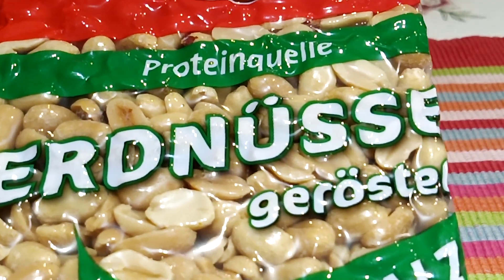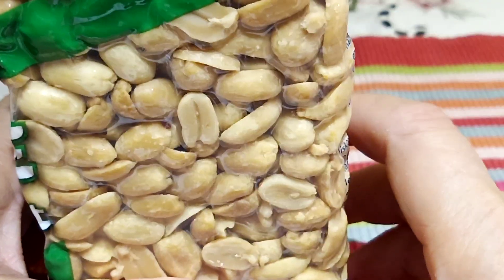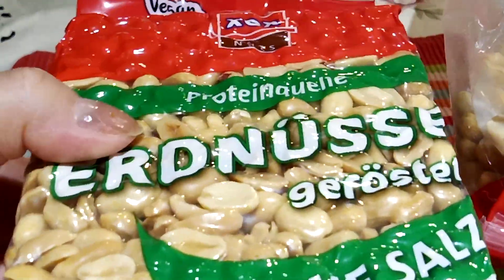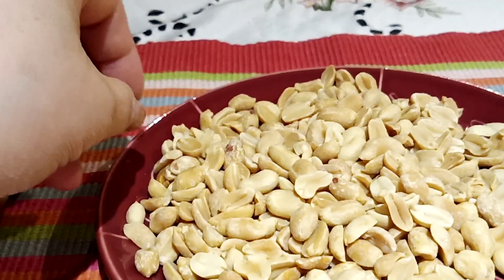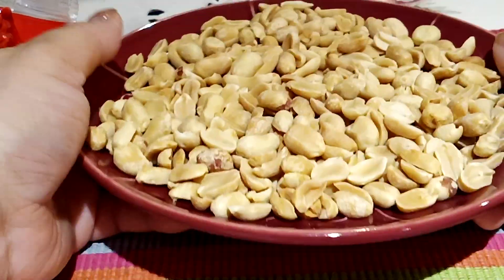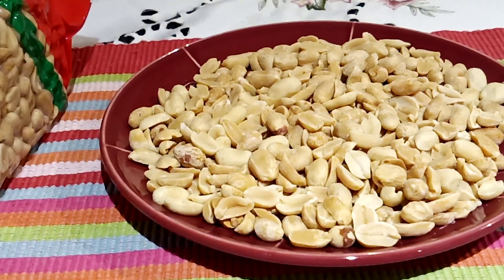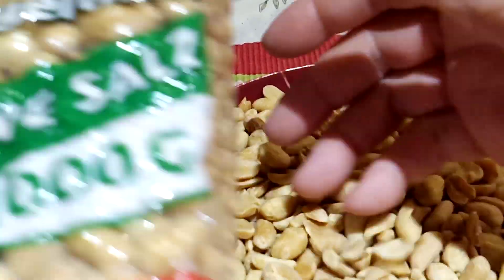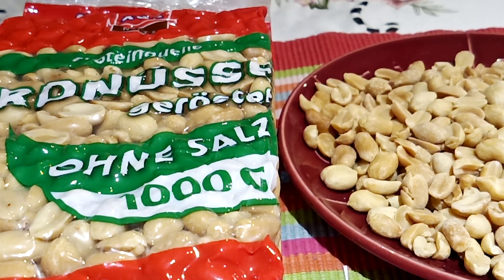PEANUT PRODUCT REVIEW I ERDNÜSS GERÖSTET I REVIEWED BY LEYTENIA'S KITCHENETTE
peanutproductreview erdnuss geröstet